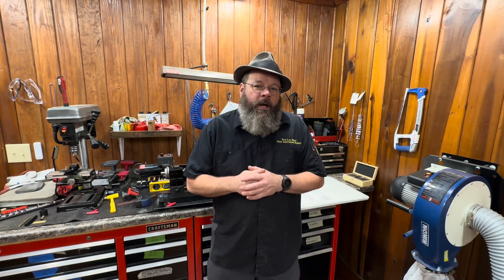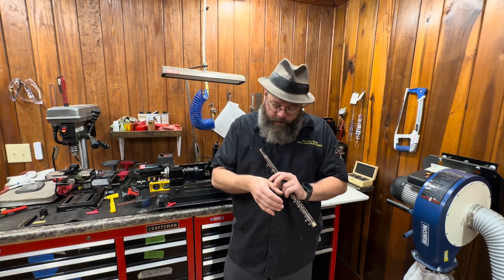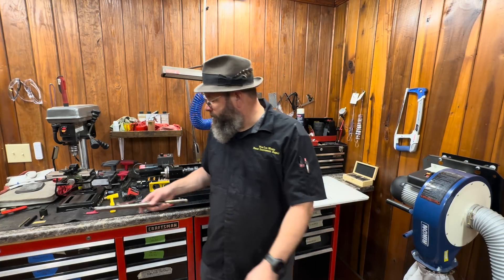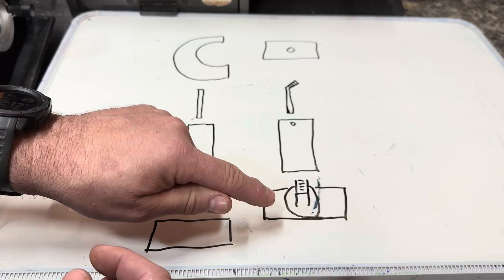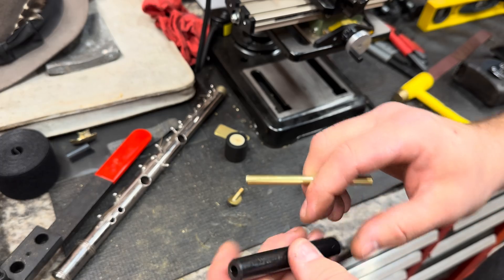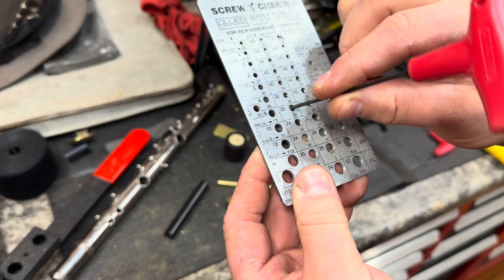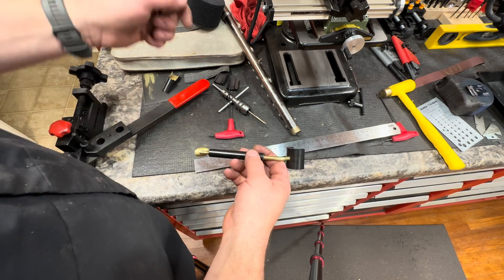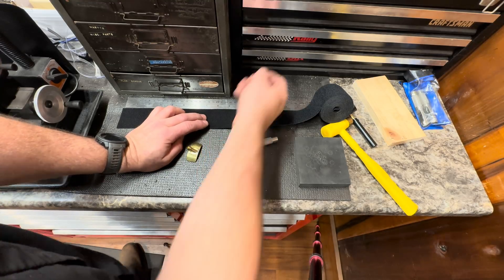Fabricating Flute Stabilizer- band instrument repair- making something from nothing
In this episode, creating a flute stabilizer for a student that has to have surgery and the doctors say she won't be able to play. I thought you might like to see how I process these things and come on the ride to make them happen. Hopefully, you will pick up some tips and tricks to help in your own journey no matter what you make.

Tools used:
soutbend lathe
sherline horizontal mill w/ ER32 collet chuck set
drill press
v block
pilot tap shanks
sherline die holder
ABN rod bender
CreLine drill bits

music/intro:
V6 Creatives